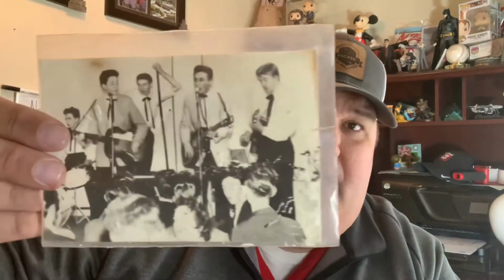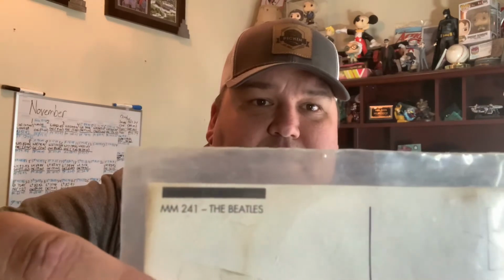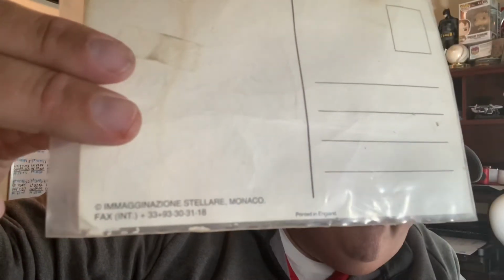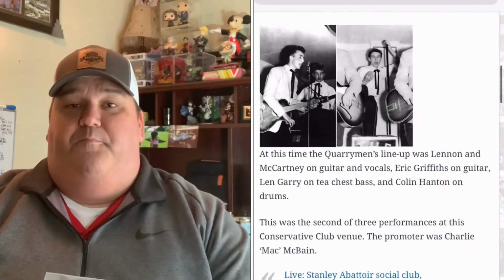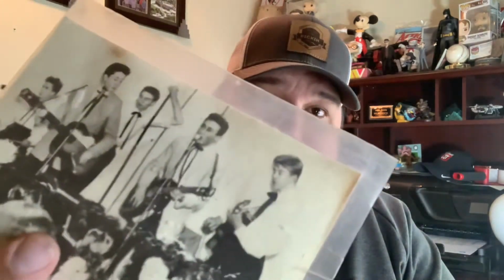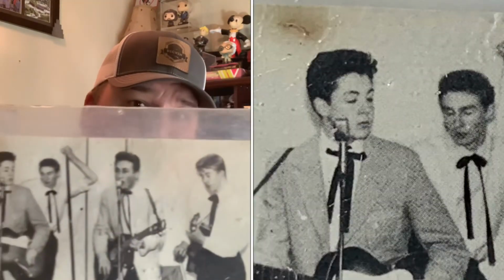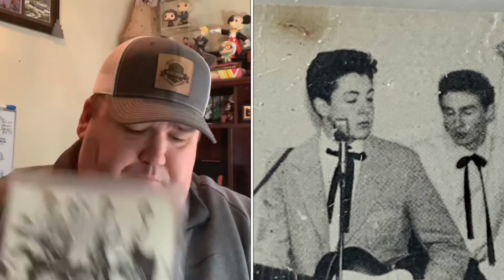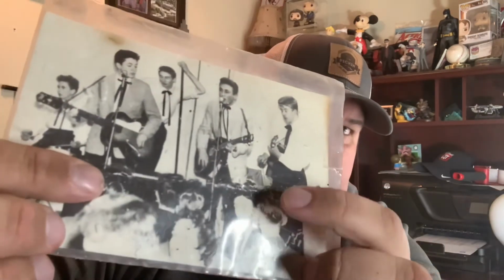Rare Beatles postcard mistake and what it sold for on eBay!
eBay.com/usr/notsoslimpickin

NotSo Slimpickin